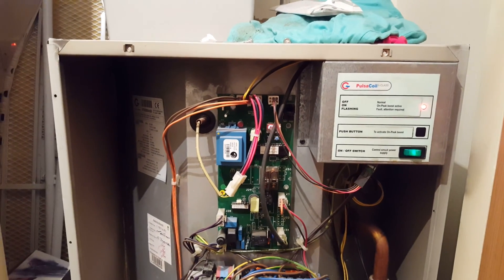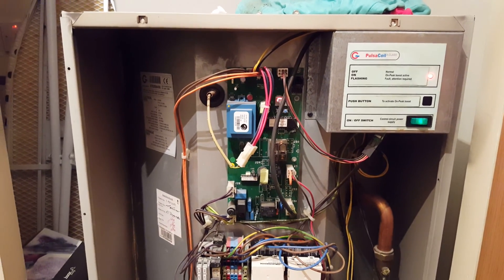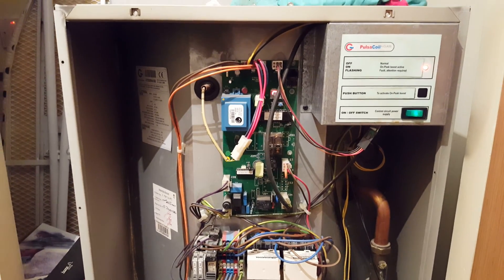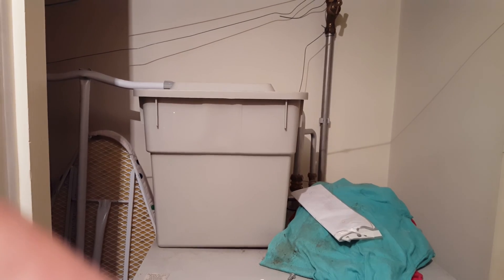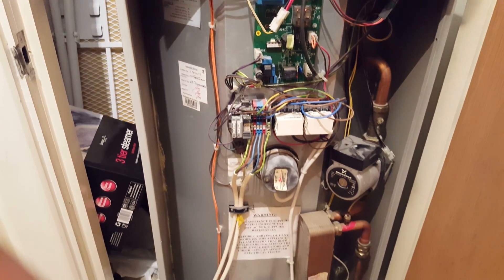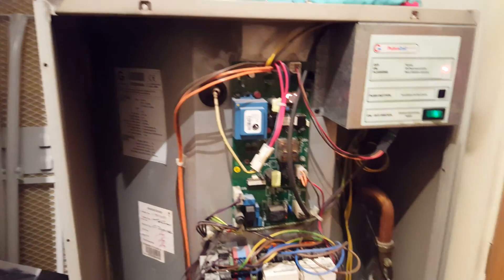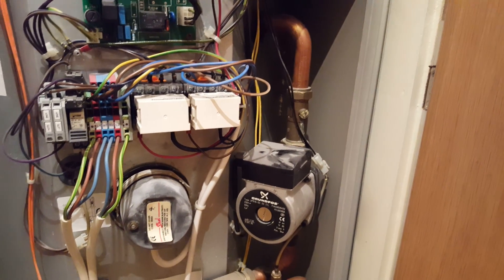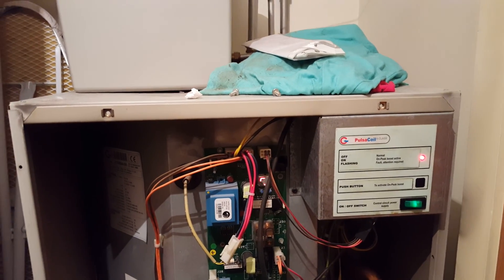Gledhill Pulsa Coil A Class No Hot Water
By Tony Morgan founder of  the Engineer Team Network.